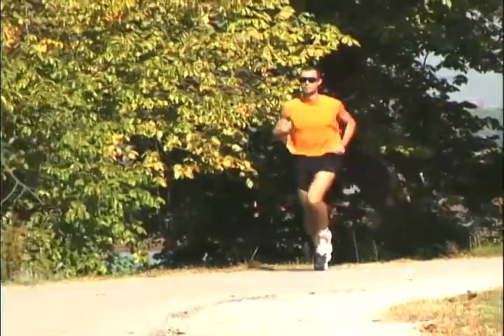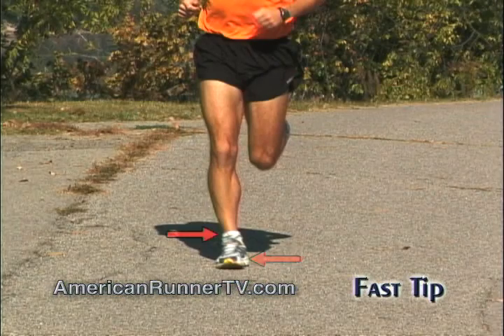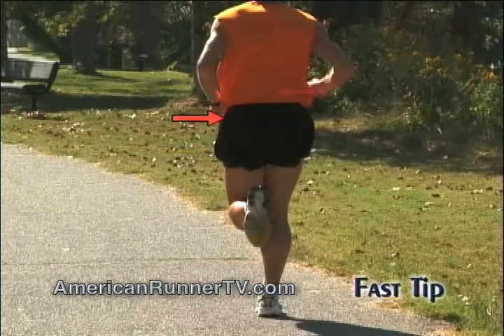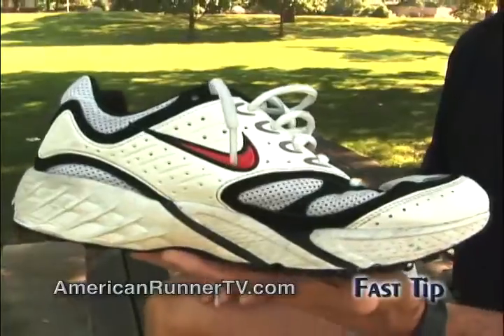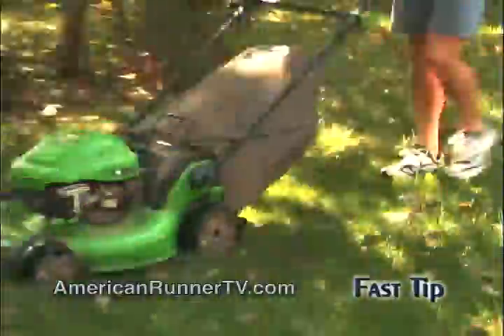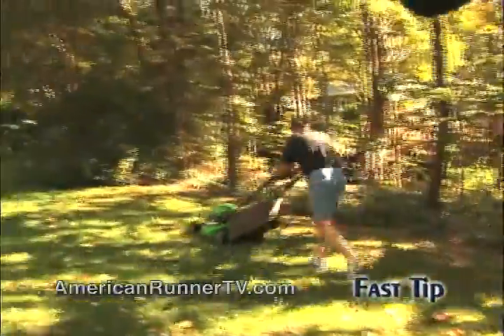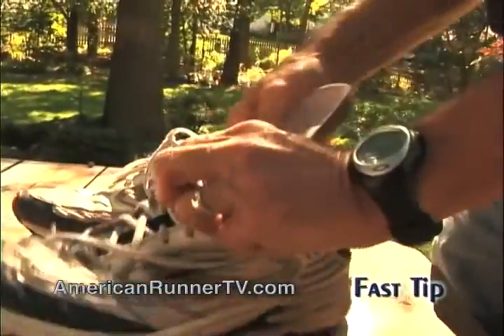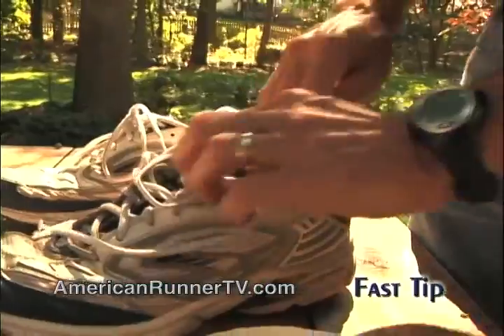Get Better Foot Support - Avoid Running in Worn-out Shoes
One of the common causes of injuries for runners is lack of proper support for the feet. Matt Pile from American Runner gives you tips for when to replace your shoes.